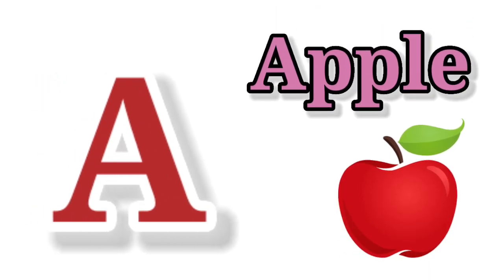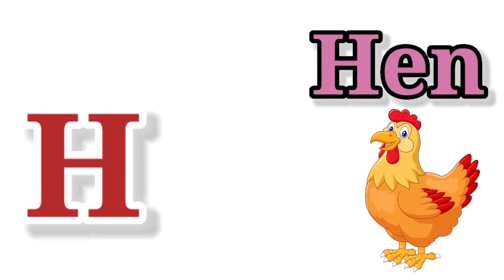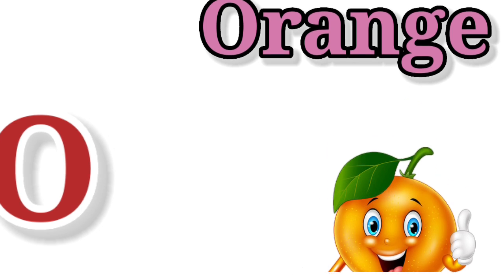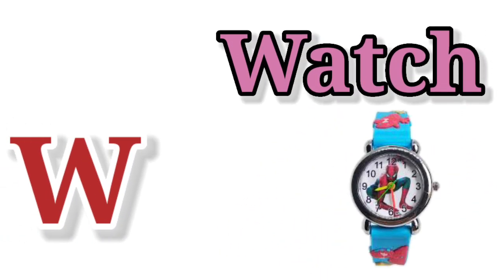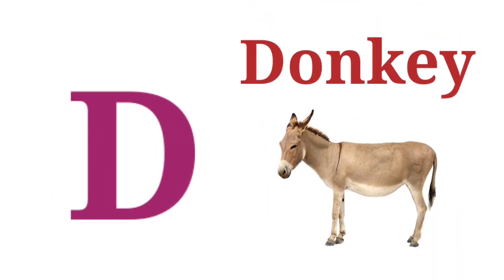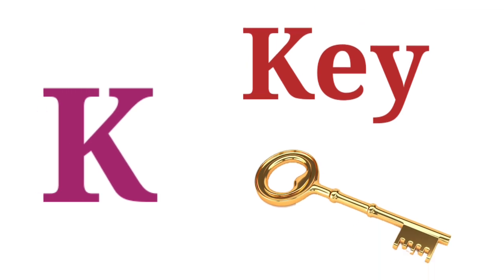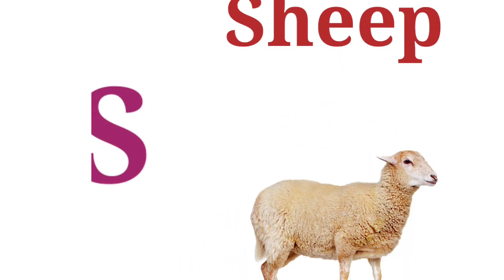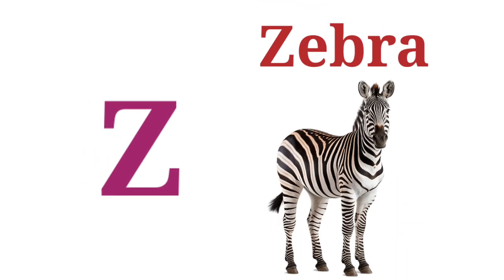abcd learning videos| abcd 123 cartoon| one two three, learn to count, 123 Numbers, 1 to 100 | AbC 1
abcd learning videos| abcd 123 cartoon| one two three, learn to count, 123 Numbers, 1 to 100 counting

Hello kidzo let us Learn Alphabets from A for Apple to Z for Zebra with live examples.

phonics alphabet
phonics for toddler
a for apple song,phonics for children
english letter sounds
alphabet song
songs for children
abc song for toddler
abc songs for children
sign language for babies
phonics song
phonics abcs
phonics songs

abcdefg

english alphabet

abcd cartoon

abcd
a_for_apple
kids

alphabet songs

nursery rhymes

abcd rhymes

abcd alphabet

abcd

abcdefg

abcd varnamala

english varnamala

english alphabet

kids alphabet

alphabet songs

nursery rhymes

abcd rhymes

abcd alphabet

abcd

abcd varnamala

english varnamala

english alphabet

kids alphabet